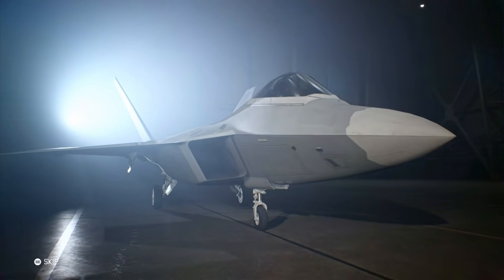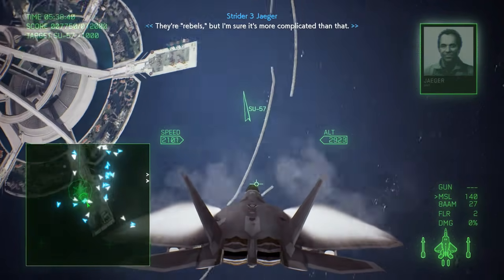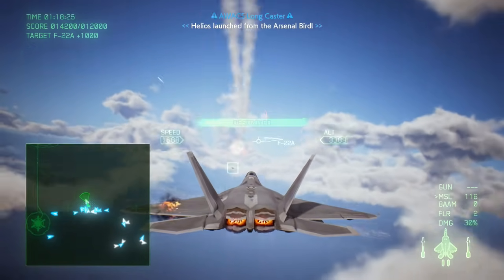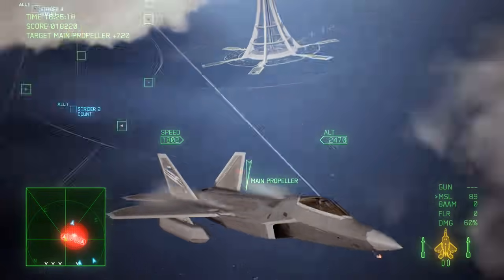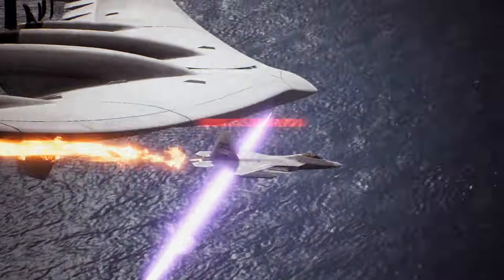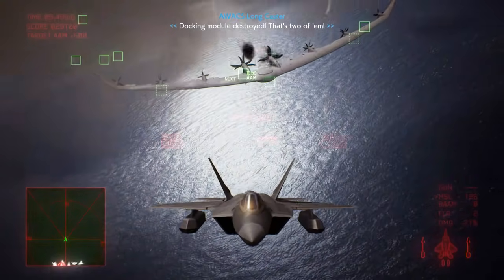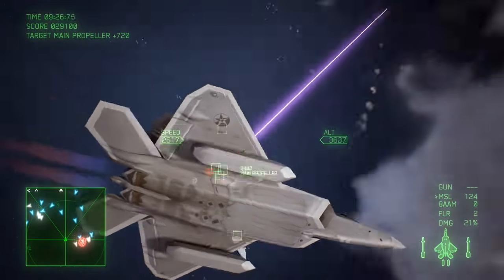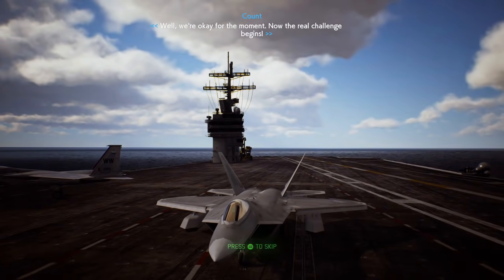[16] Ace Combat 7: Skies Unknown w/ GaLm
🎮 Ace Combat 7: Skies Unknown 🎮
Here's where you can find out more info and where to buy it: